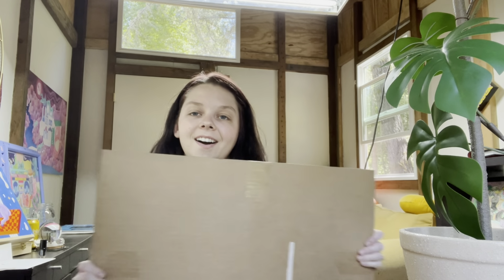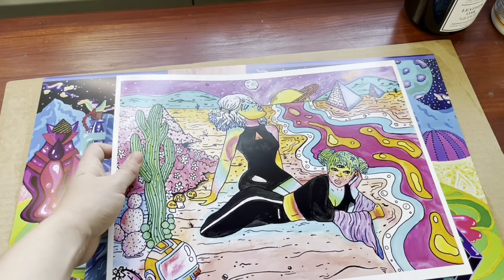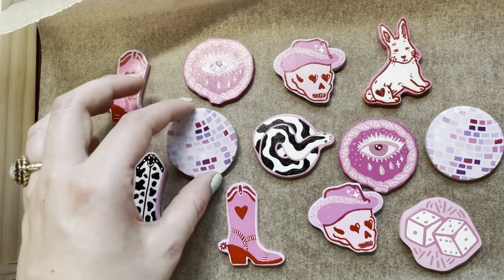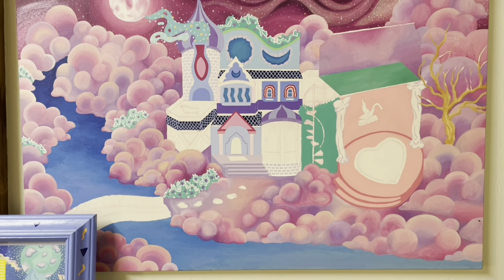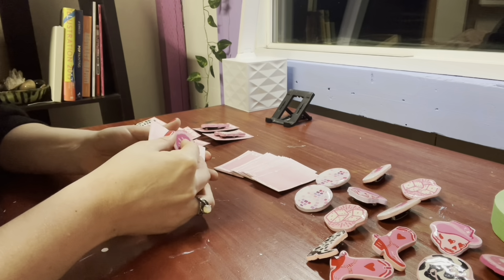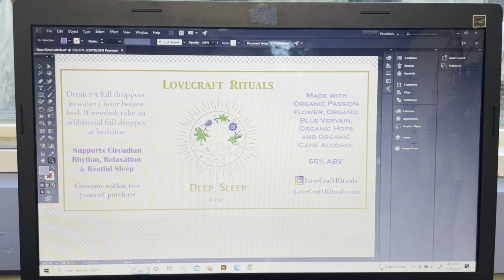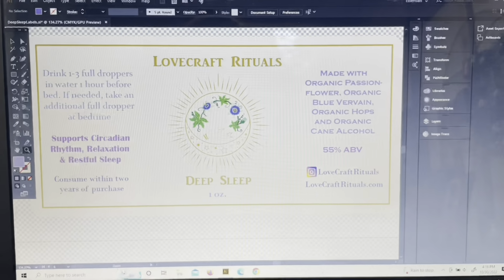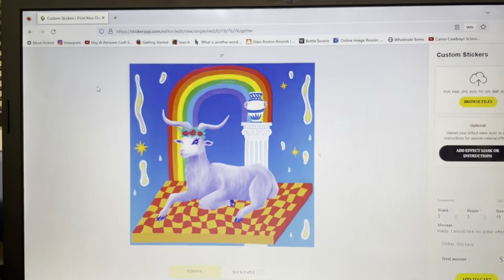Artsy Studio Vlog ✨ Unboxing Prints, SF Fine Art Museum, Clay Pins, Designing Labels & The Fair! 💜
Welcome everyone to another artsy studio vlog! Join me as I unbox and review new art prints, package up my disco cowgirl pins, visit a fine arts museum in San Francisco, design product labels for a friend and create new stickers for my
Art shop! There are also some sweet clips from a few other adventures along the way. Thanks for coming along!
Thank you so much for supporting my channel - For more content